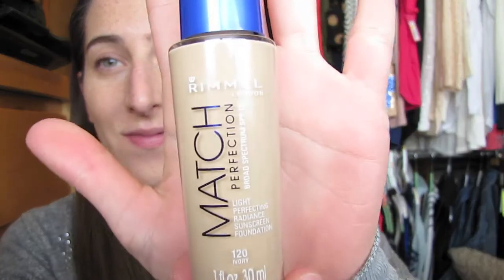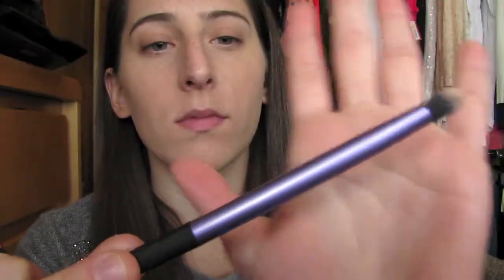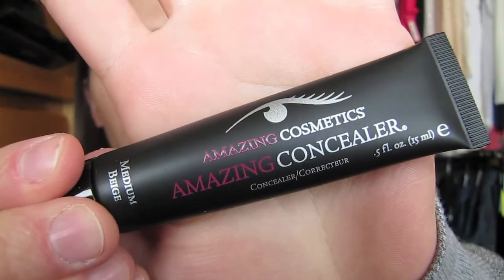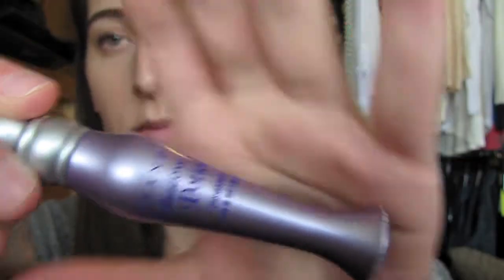Tutorial: neutral smokey eye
Products used:
Urban Decay Primer Potion
Laura Mercier Artist's Pallet 2013 -
Smashbox eyeshadow trio
Brushes- Target brand and Sonia Kashuk
Revlon eyelash curler
Nars Oasis blush
Maybelline Dr. Rescue babylips